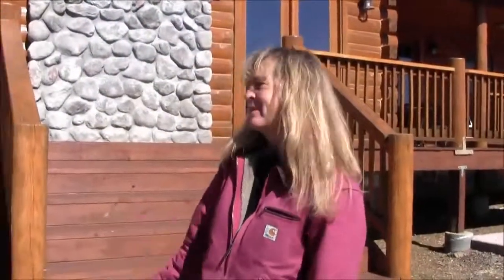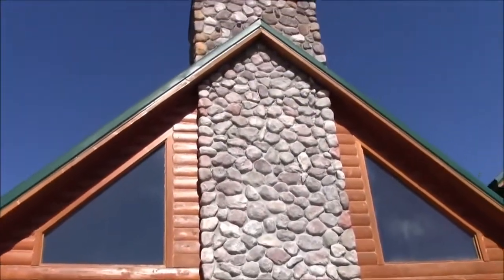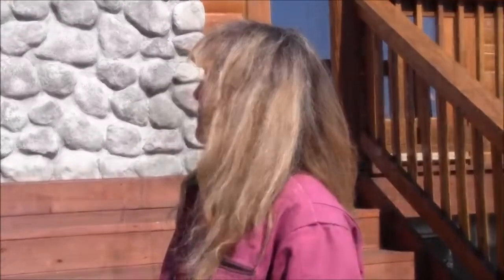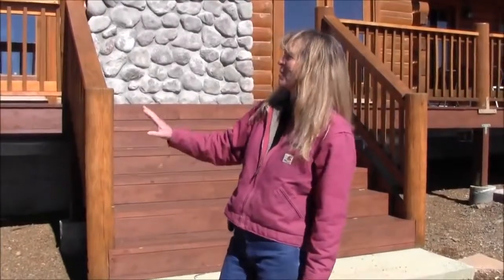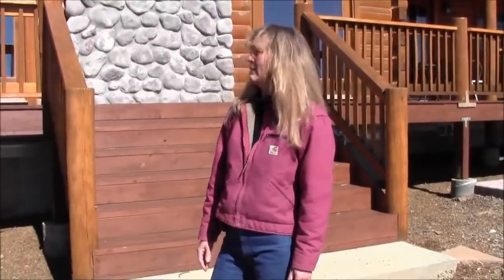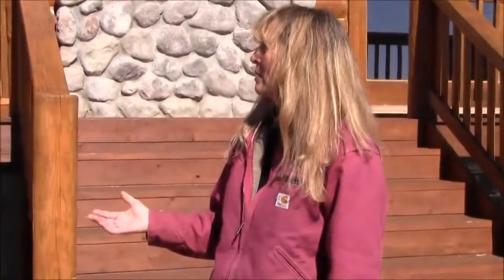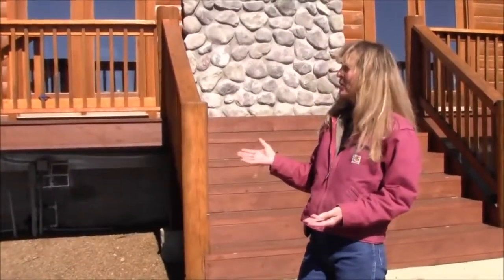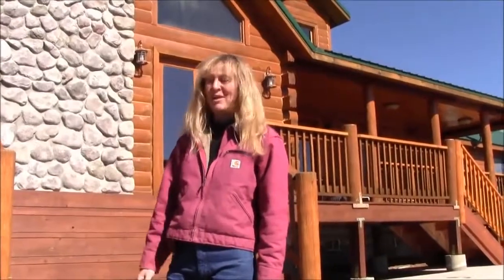Melody Tallis' Beautiful Log Home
Melody Tallis, from Discovery Channel's hit series "Gold Rush", talks about protecting her beautiful log home in Arizona with premium wood finishes by Perma-Chink Systems. This video provided courtesy of Wayne Bell.